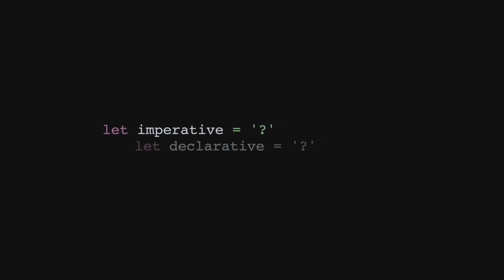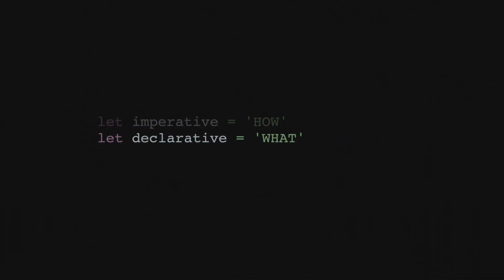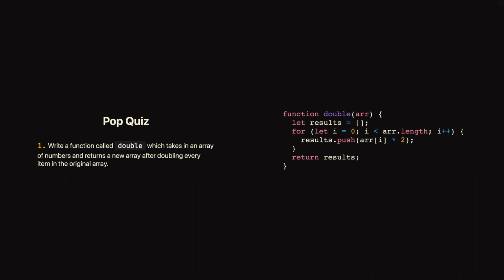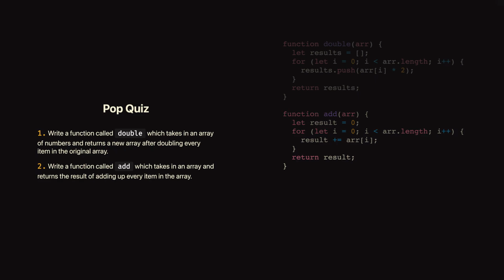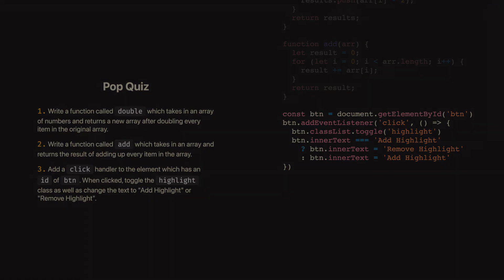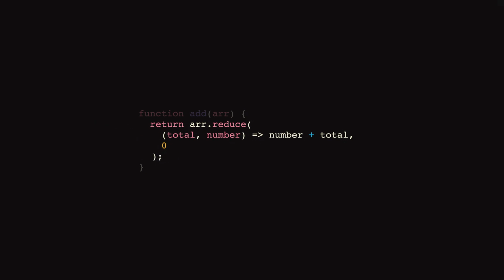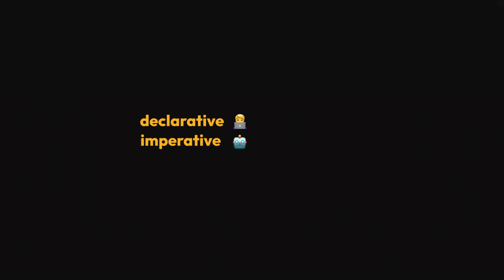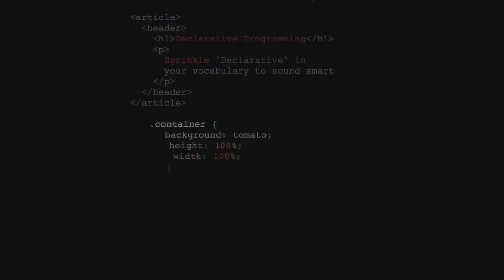3 Imperative vs Declarative Programming